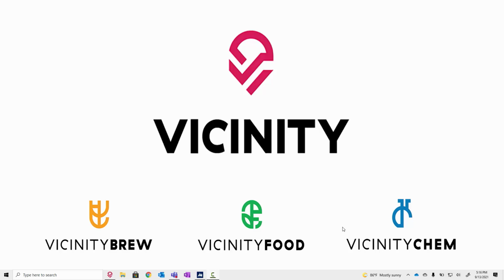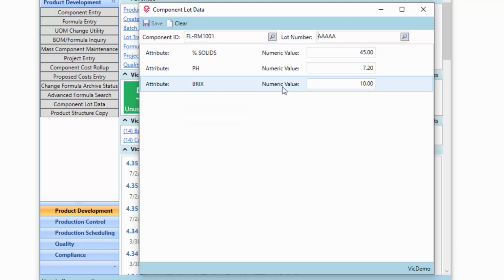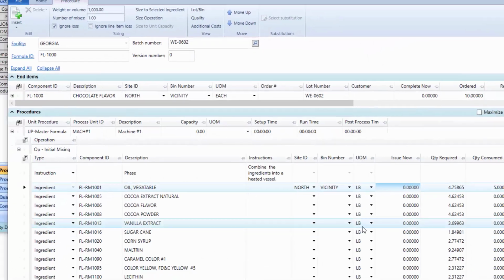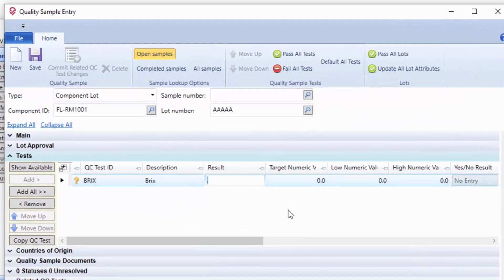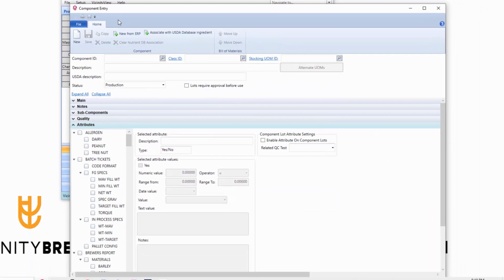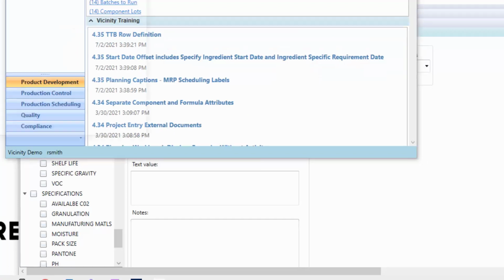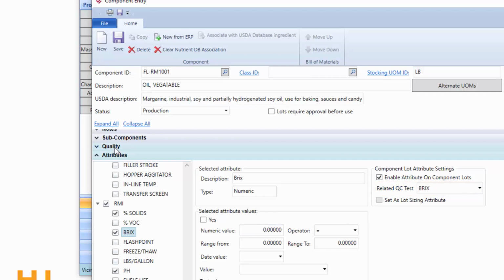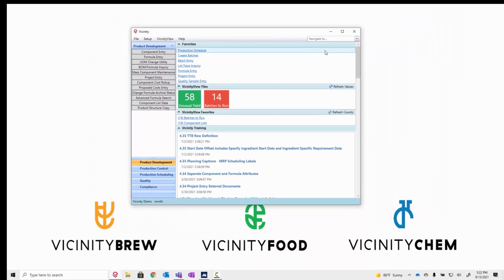Lot Attributes - VicinityFood - Food Manufacturing Software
This set of features gives the user the ability to track data on a lot-by-lot basis. That data is recorded and allows the user to generate reports such as Certificate of Analysis, etc.